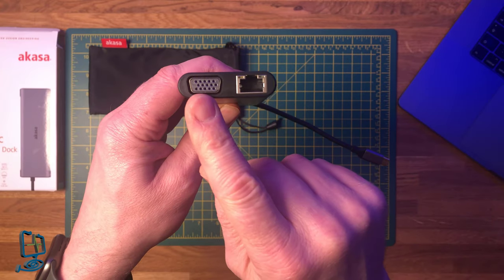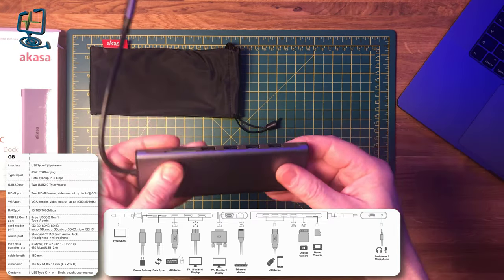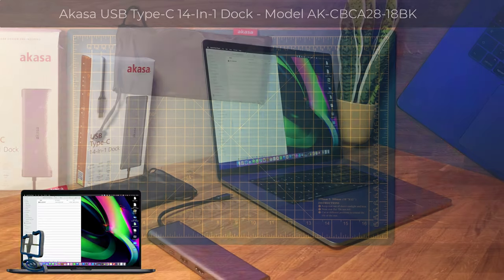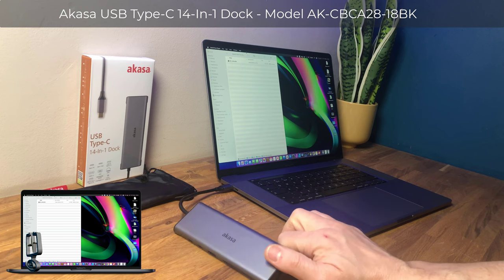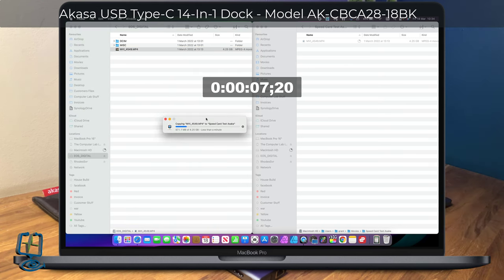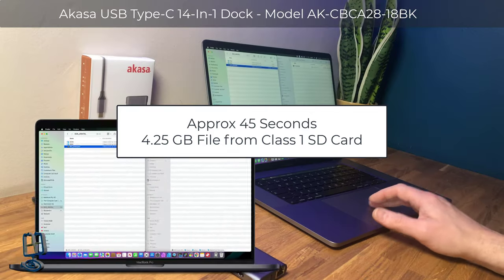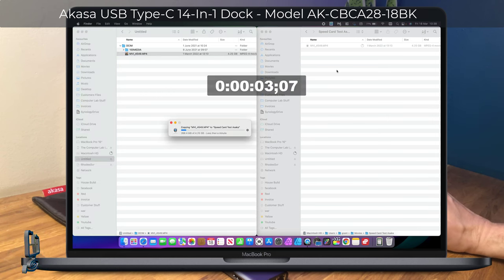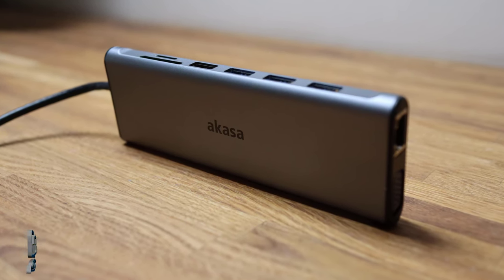Review - Akasa 14 in 1 USB C Dock Hub for Apple Mac and Windows PC - Model AK CBCA28 18BK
Take a look at the Akasa USB Type C Dock Hub with 14 connection types for all the ports you will ever need to speed up your production flow.
In this video, I take a look at the akasa 14 in 1 Dock (model number AK-CBCA28 - 18BK).
Going through the unboxing and covering each port specification including several speed transfer tests using an SD and Micro SD card onto a MacBook Pro (but works on Windows PC just the same).

akasa 14-1 Dock as seen in the video